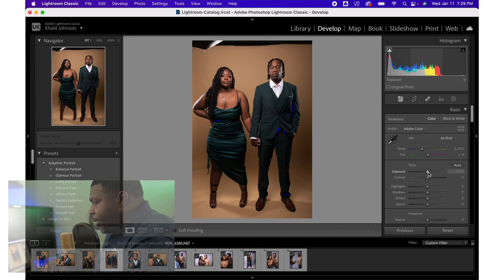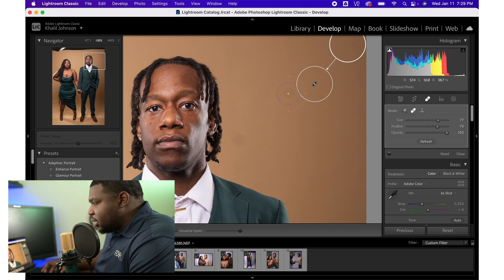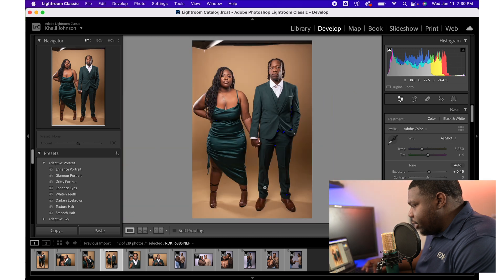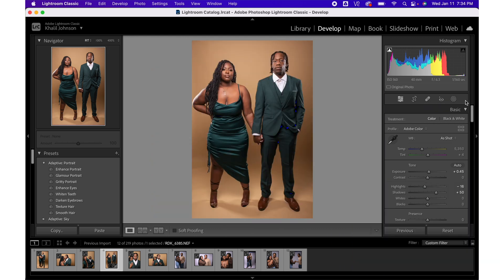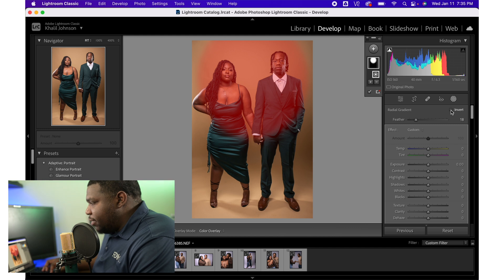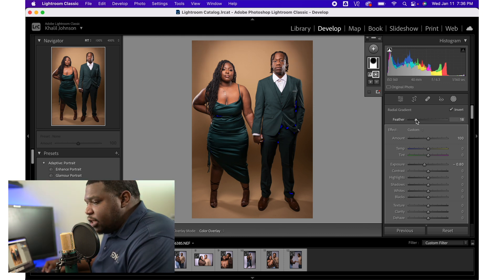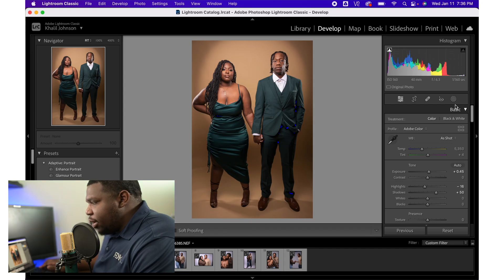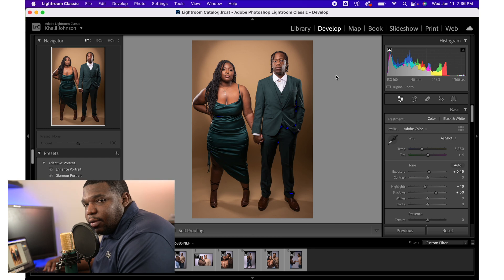EASY spotlight effect in Adobe Lightroom!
Here's a really quick video describing how to replicate the spotlight effect without using a light modifier in studio. It has the versatility advantage over doing it in camera because you adjust the intensity, feather and position in post.

Give it a shot and see how your client likes it!

What effect would like to see next?